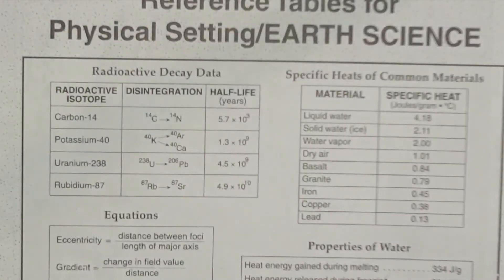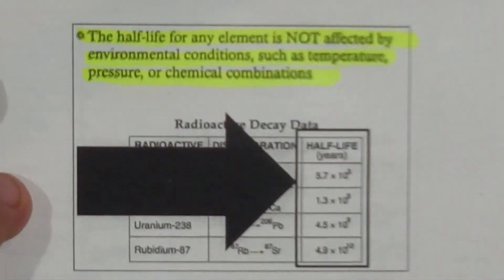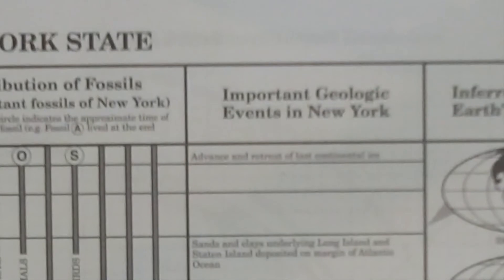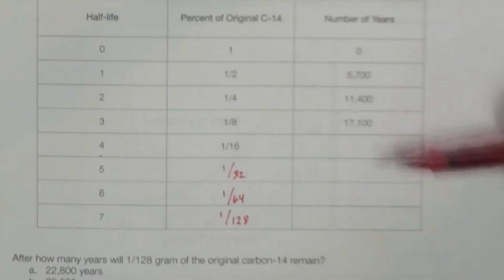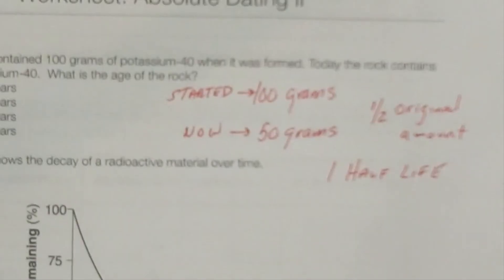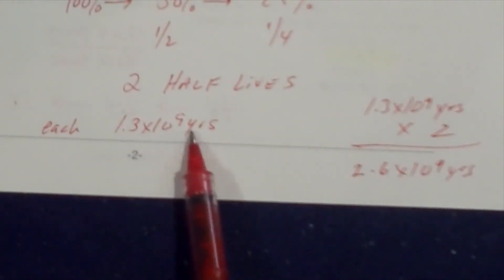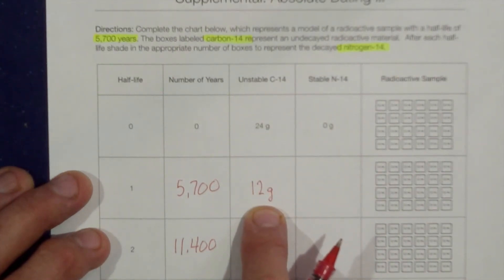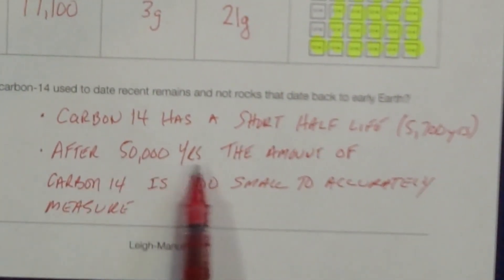May 1 Lesson: Worksheets on Absolute Dating